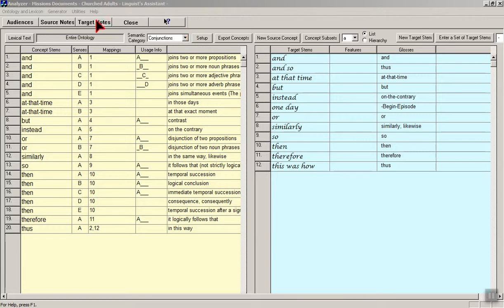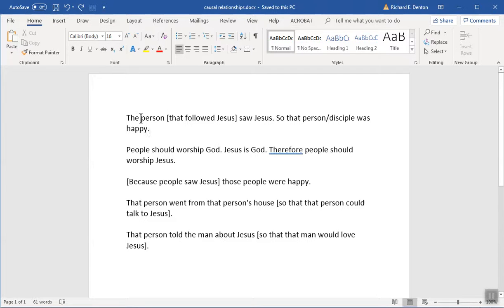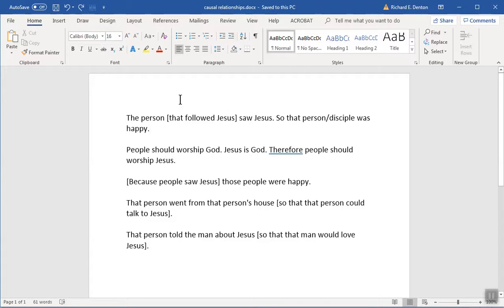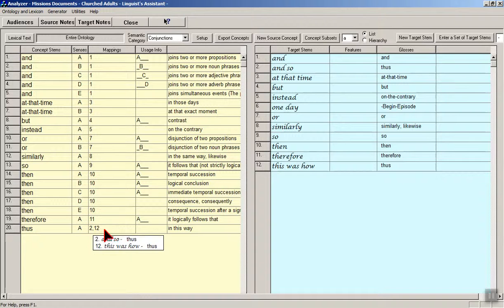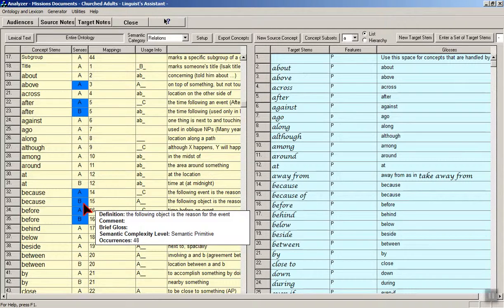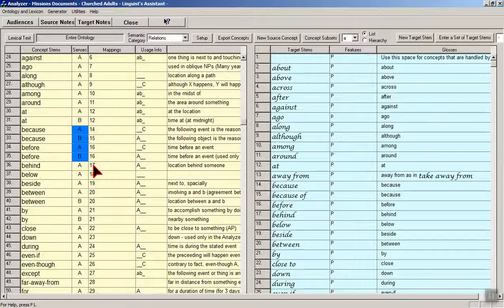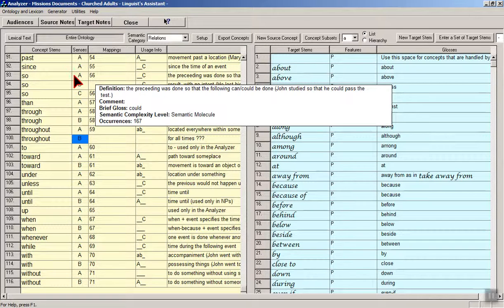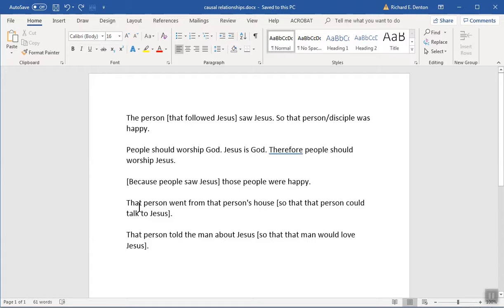Tutorial 14 Expressing causality in TBTA 2019 03 29 10 46 20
Shows how to express causal relations like because, so, and therefore.